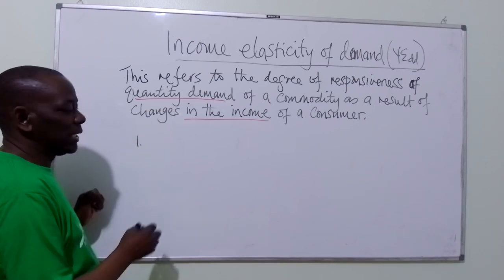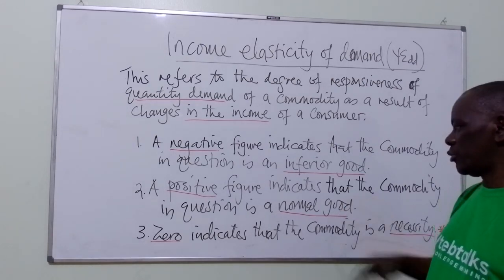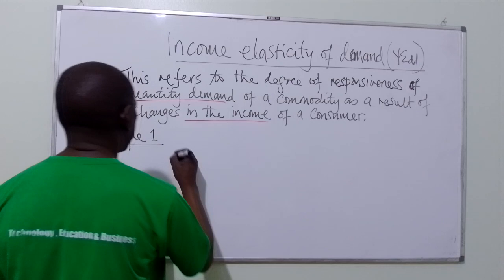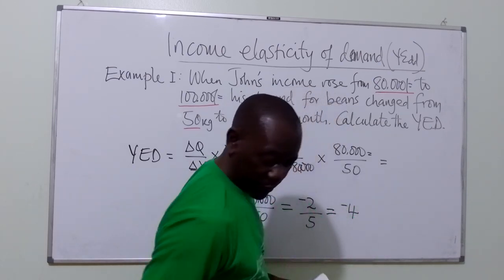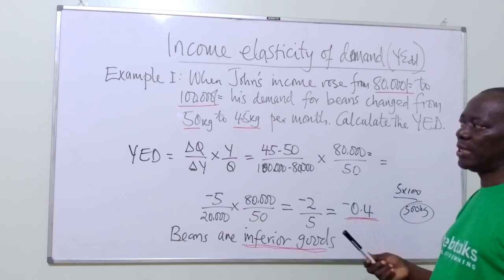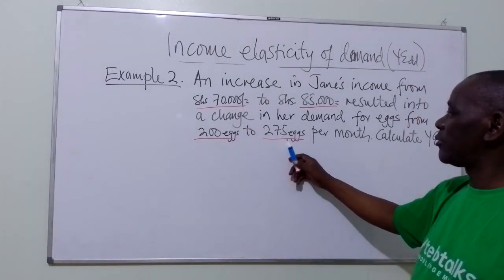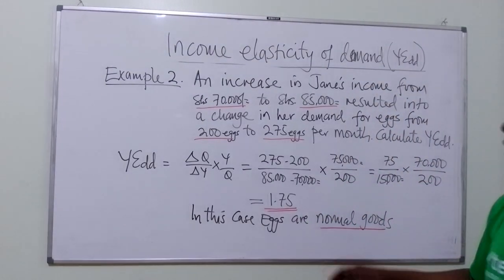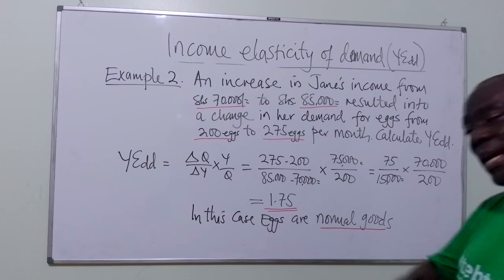Understand Income Elasticity of Demand: A Short Tutorial